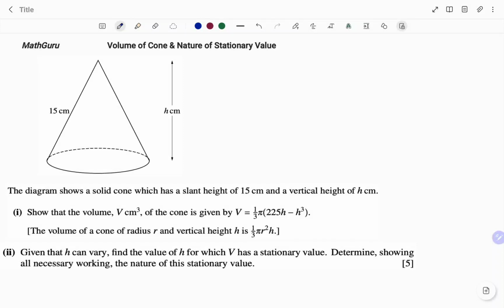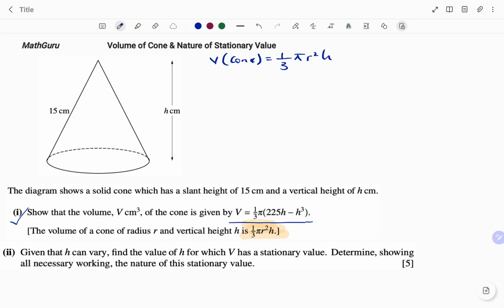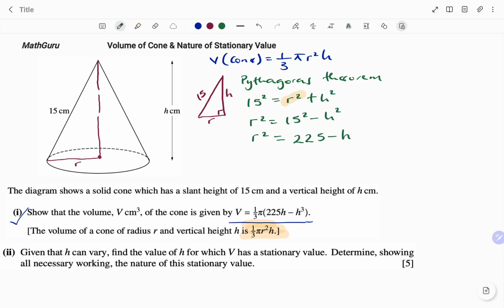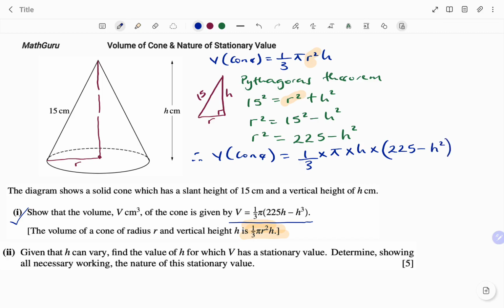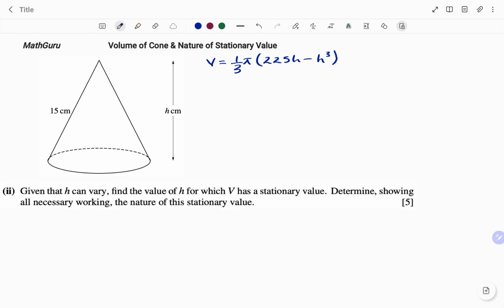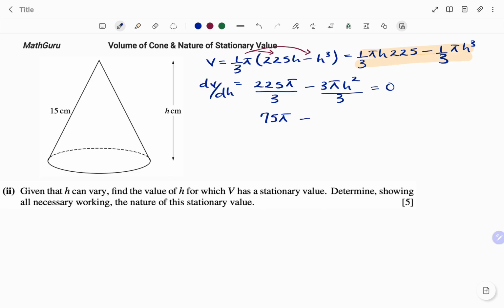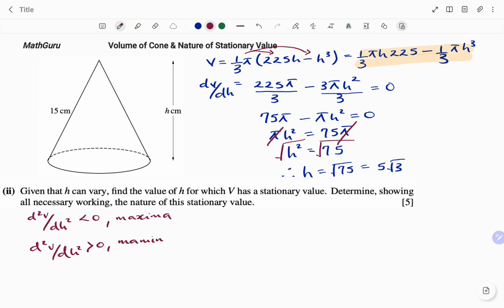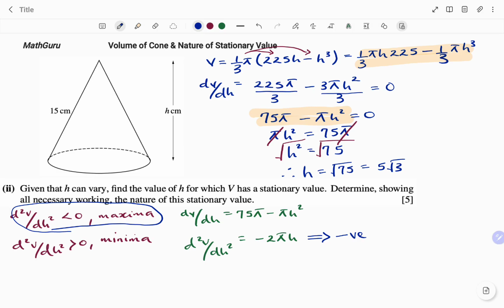Cone: Volume and Nature of Stationary Value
This video teaches you how to find the volume of a given cone together with the nature of Stationary value.

Skills needed